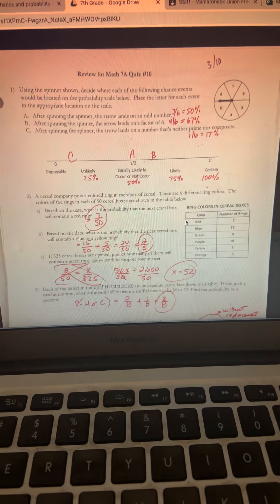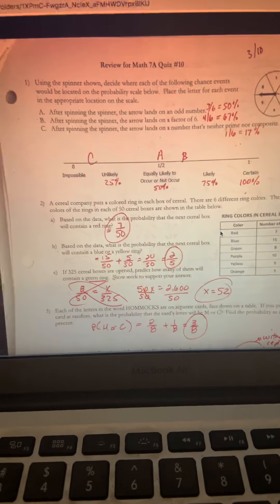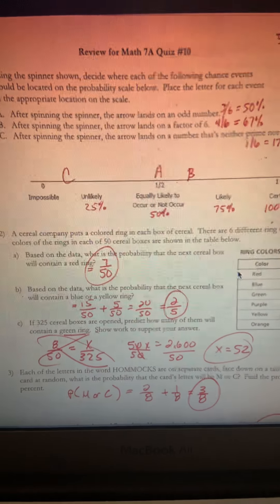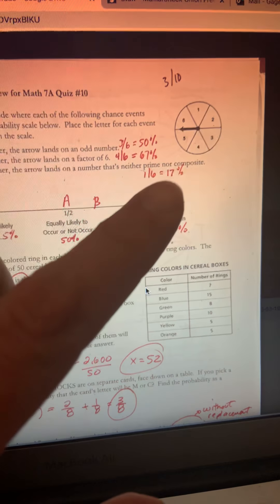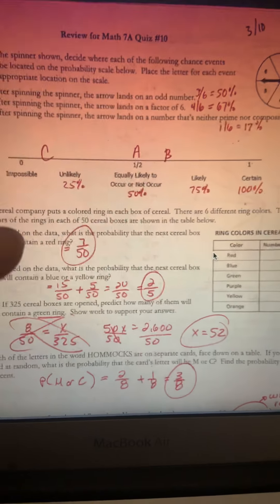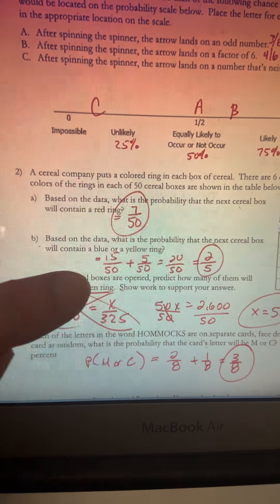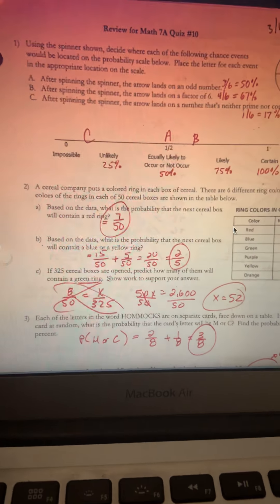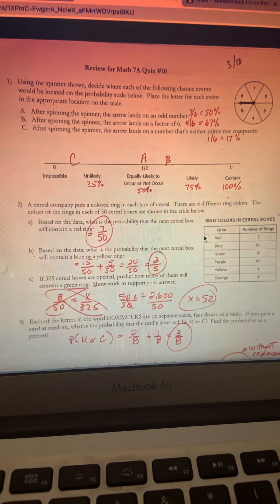March 18, 2020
03_19_2020_Lesson 6.7_Probability Review_7A